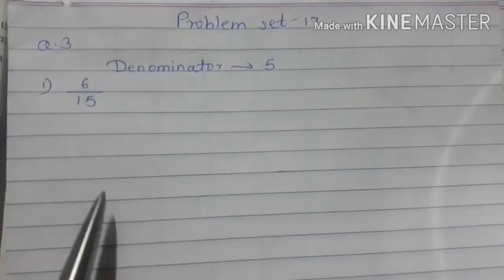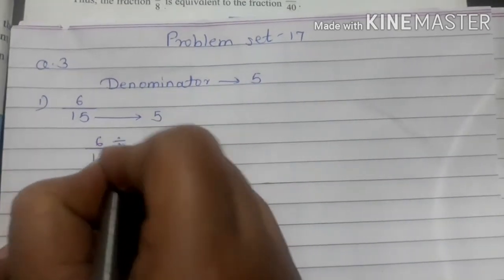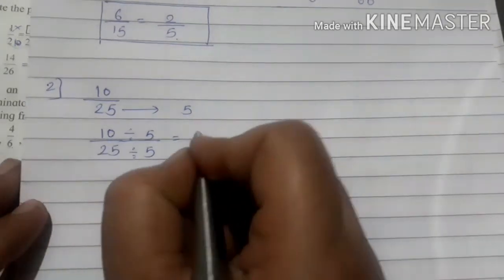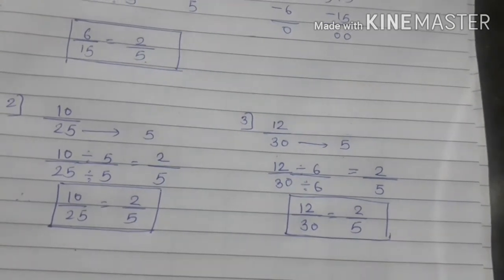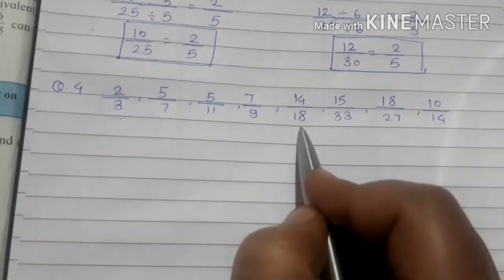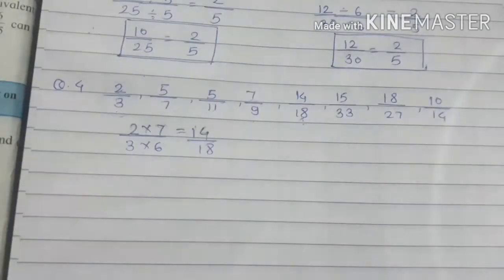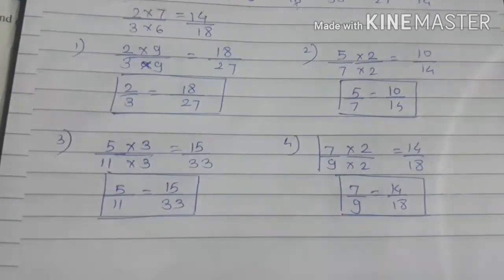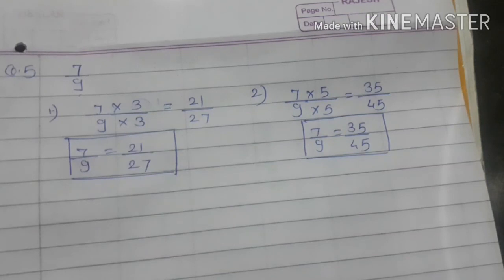5th maths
L no.5